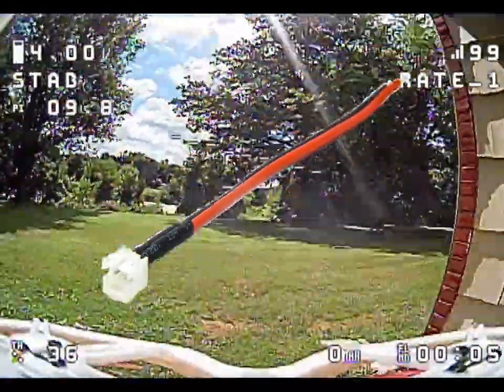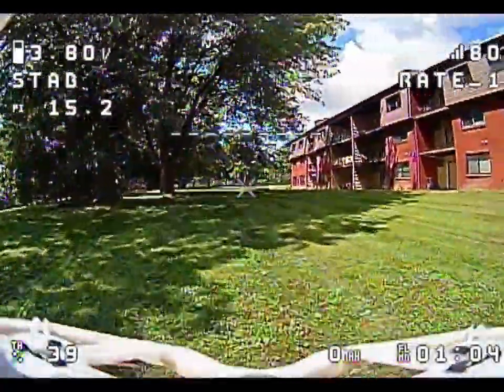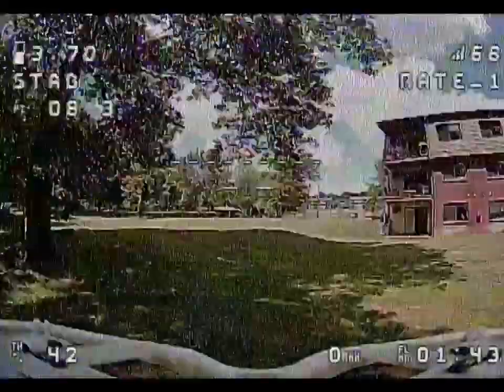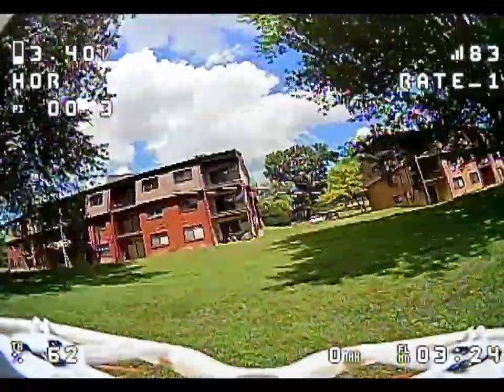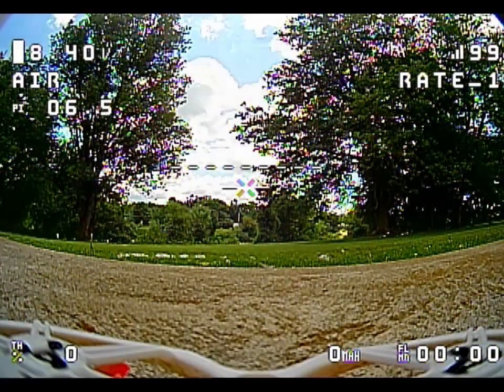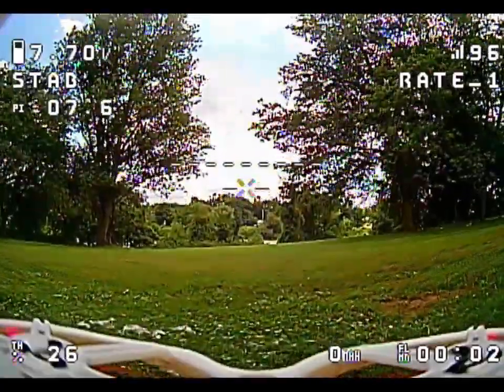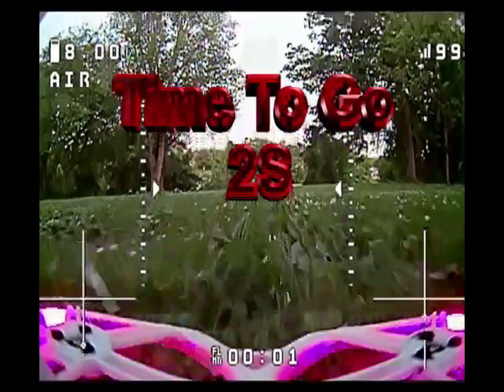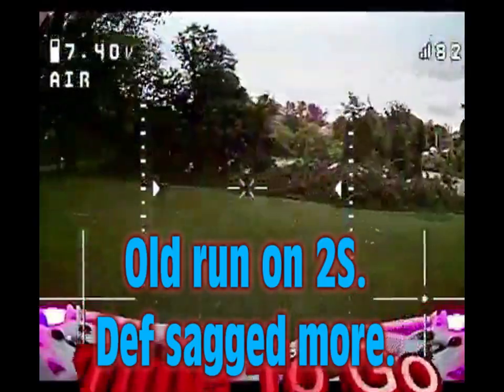TinyHawk2 After Upgrades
Upgrade power wires to 20awg wires with solid pin PH2.0 to help reduce some battery sag
fixed receiver antenna.
wanted to upgrade vtx antenna but couldnt get room to get in there without unsoldering motors. ill try to remove VTX next time and try again